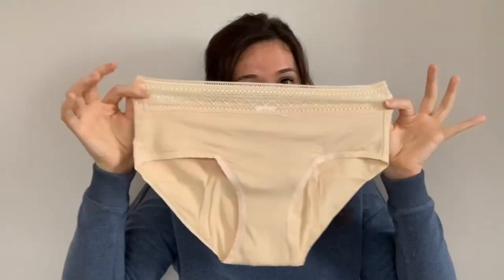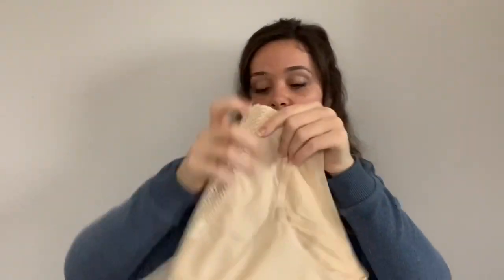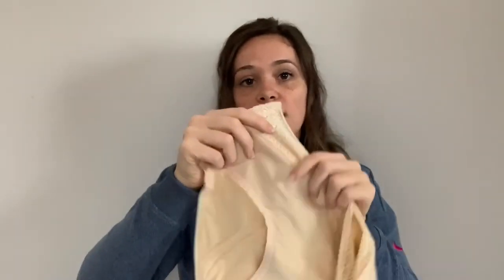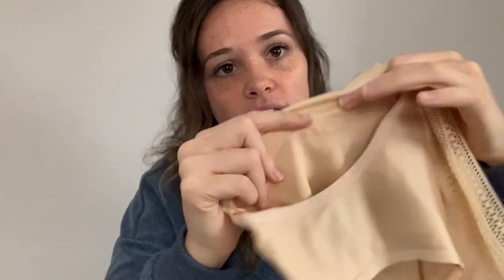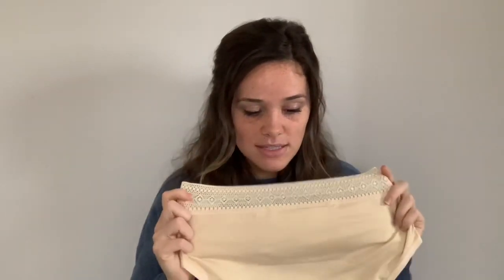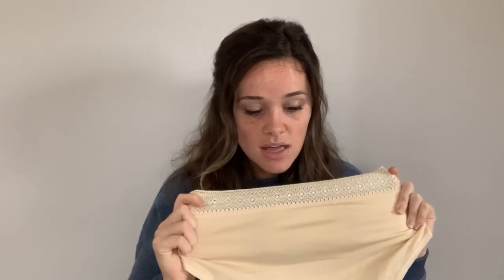Testing Period Underwear || Lilova *honest review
Hi Everyone! Hope you are all doing well and staying safe in light of the craziness happening in the world. I partnered with a brand called Lilova to bring you today's video. Lilova sells period underwear to provide women with a sustainable solution to pads/tampons. Xxx